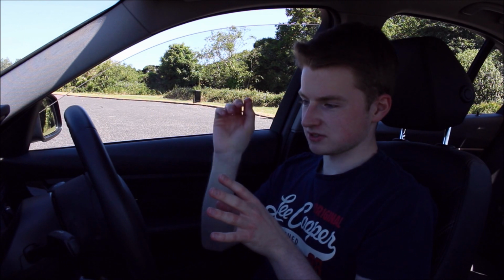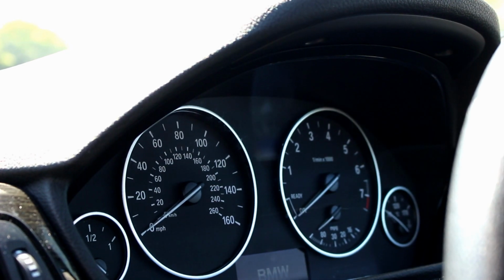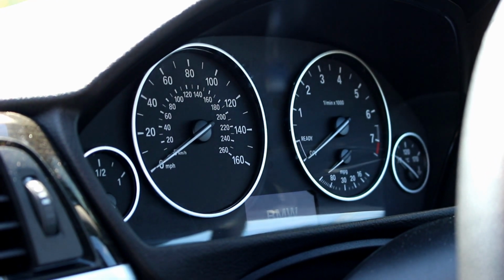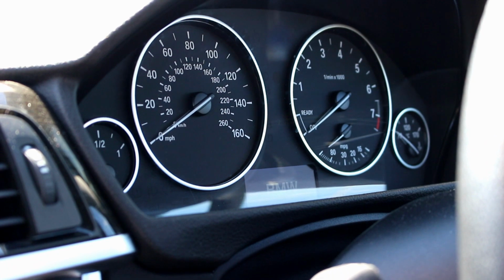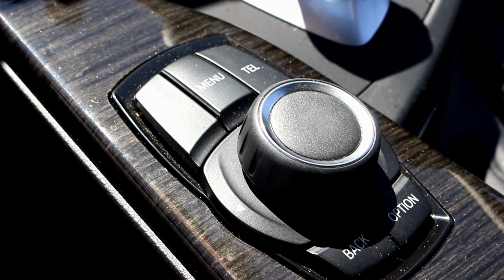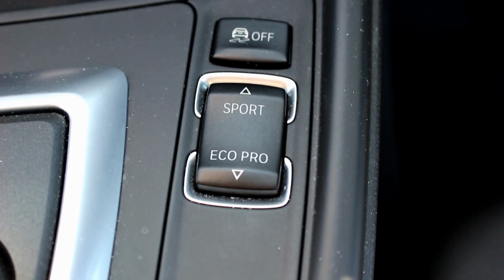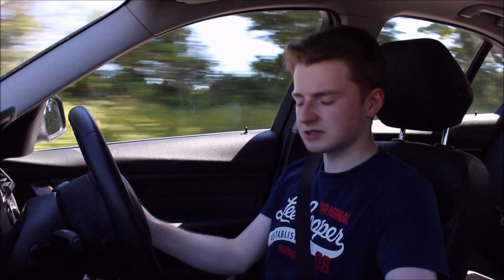Differences between E90 and F30 BMW 3 Series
Are you thinking of buying either an E90 or F30 3 Series? Maybe you have an E90 and want to upgrade to an F30. Here are some of the differences between the two cars.